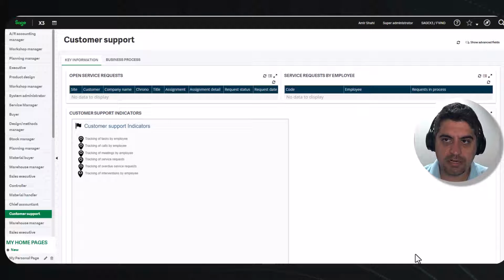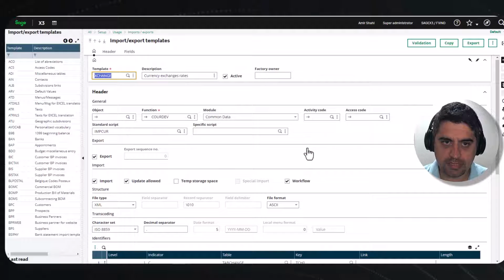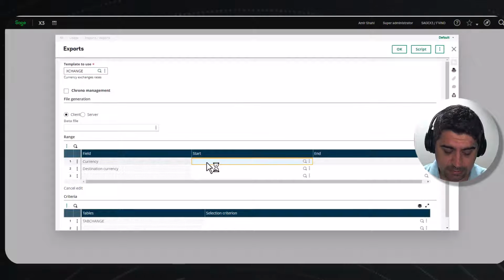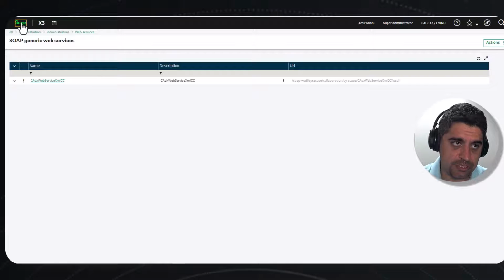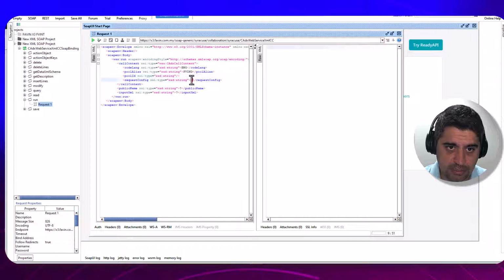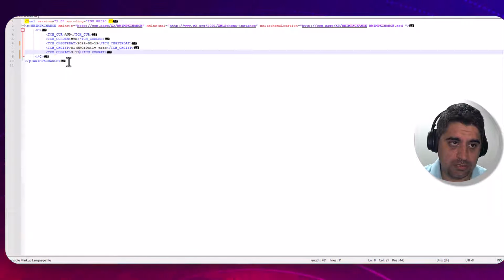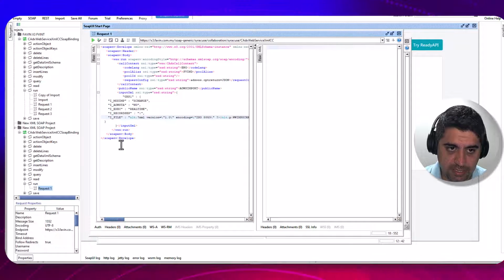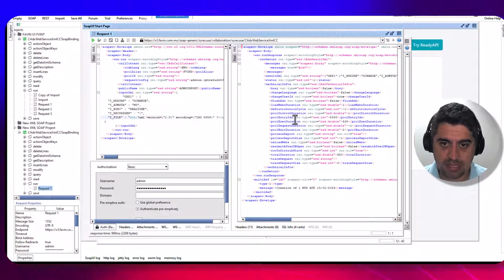Getting Started with Sage X3 SOAP Webservices Part 2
In this video, we'll explore importing data throigh Sage X3's SOAP web services. Use these parameters to get started.
            "GRP1" : {
    "I_MODIMP" : "",
    "I_AOWSTA" : "NO",
    "I_EXEC" : "REALTIME",
    "I_RECORDSEP" : "|",
    "I_FILE" : "|END"